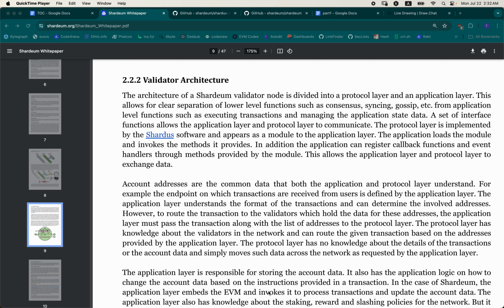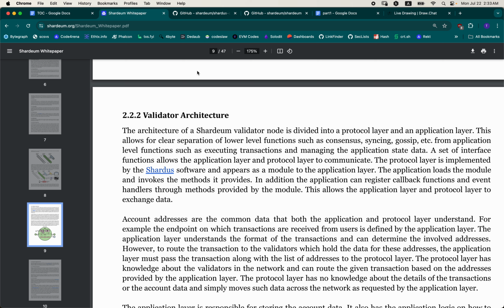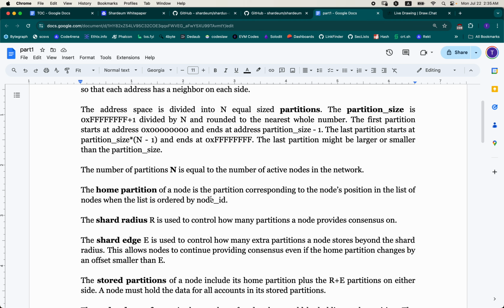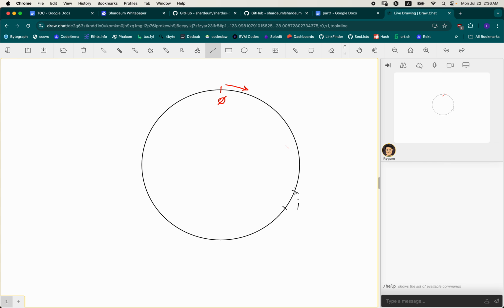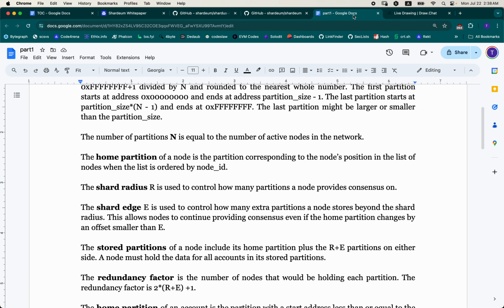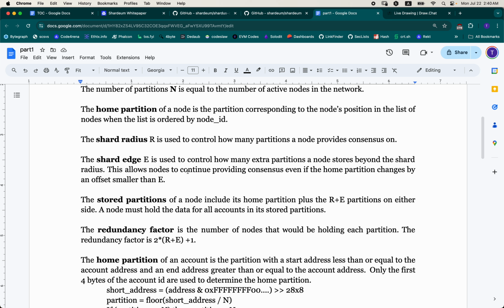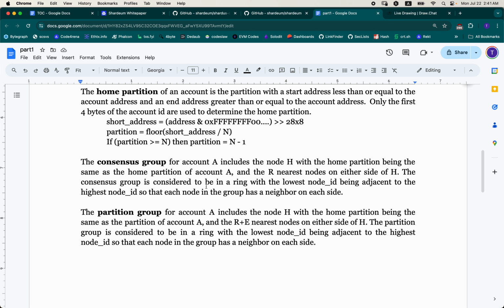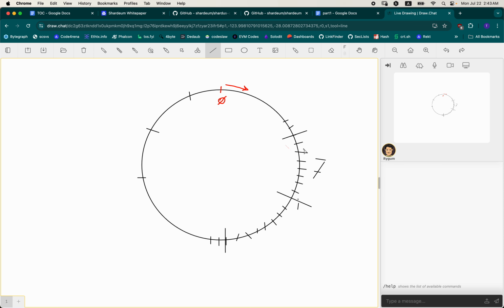Shardeum under microscope - Intro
Introduction to shardeum blockchain protocol